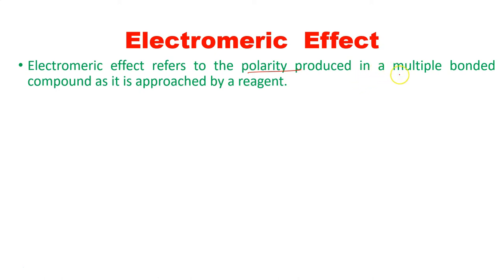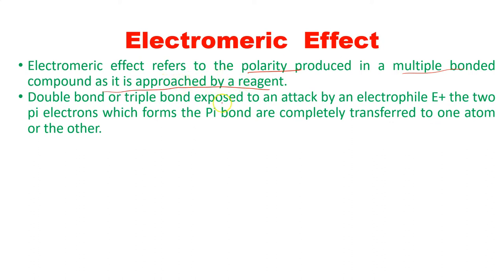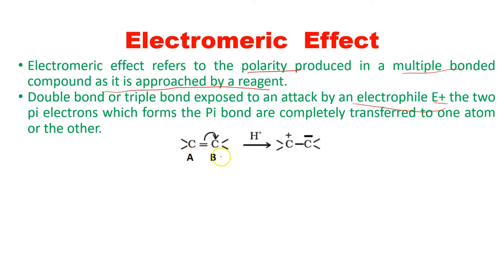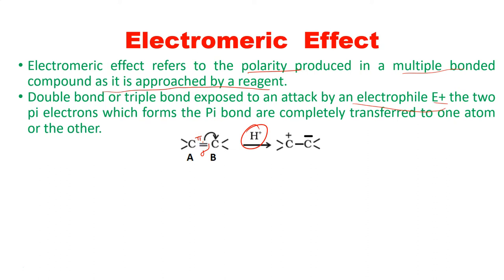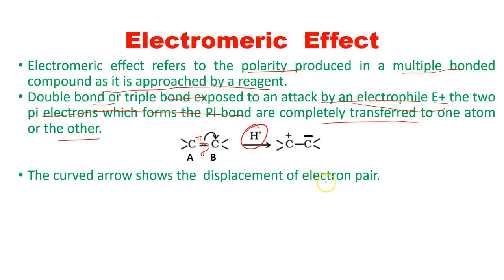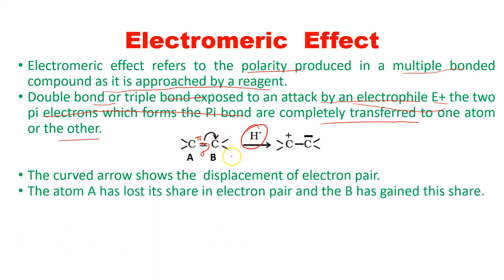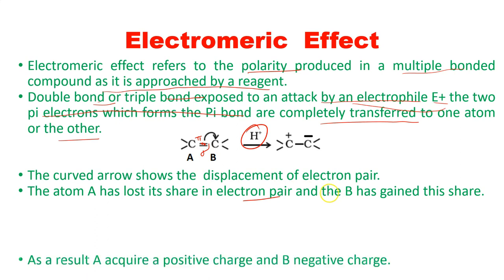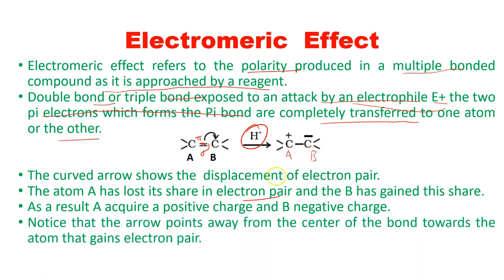Electromeric Effect:Vikrant Dhamak